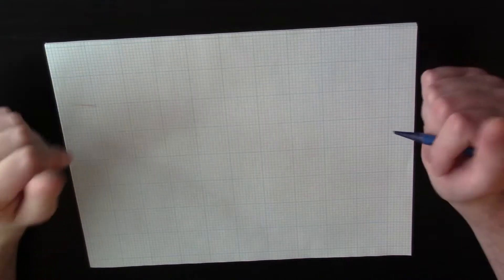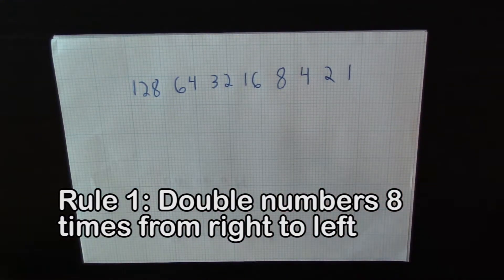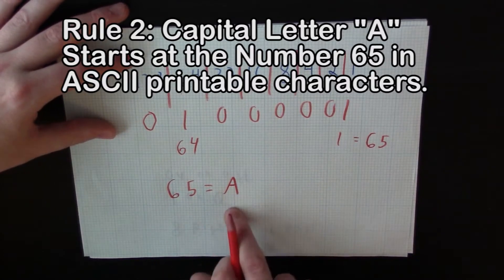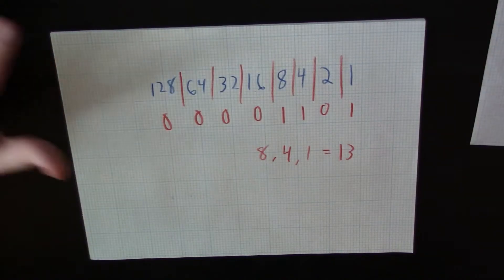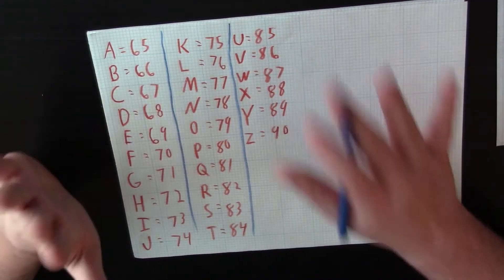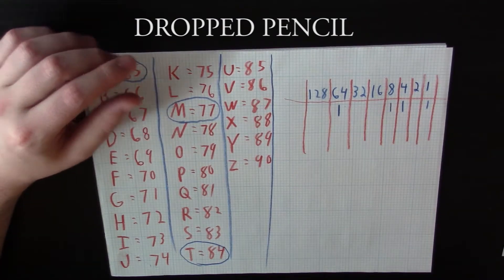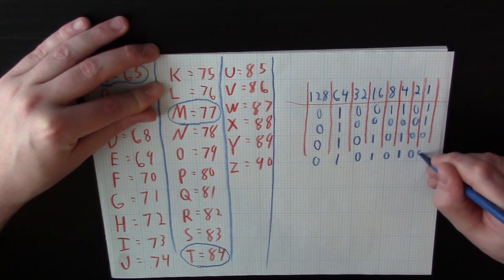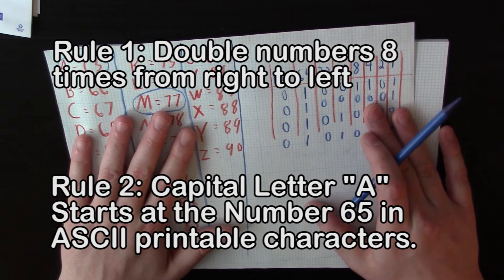🧮 Learn Binary in 8 Minutes or Less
Here I will show you how to read and write binary with just 2 simple rules. Impress your friends by writing their name or a bad word in binary without the use of a computer or a character table.

Rule 1: From right to left double numbers 8 times
Example |128|64|32|16|8|4|2|1|

Rule 2: 65 equals the Letter Capital letter "A" in ASCII Printable characters